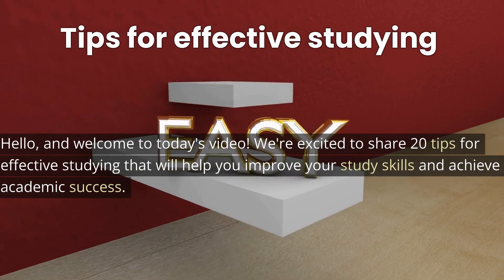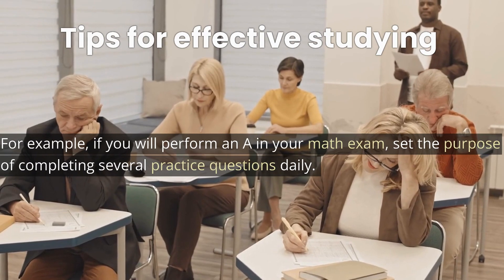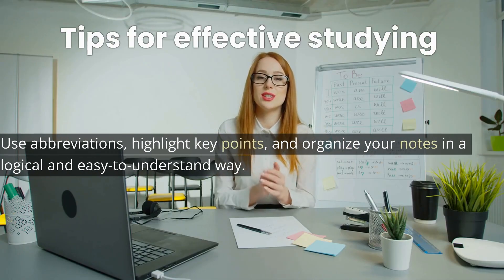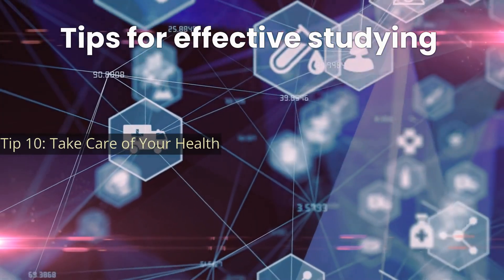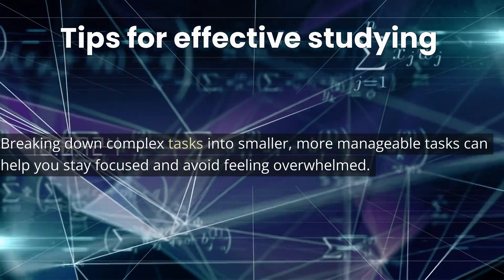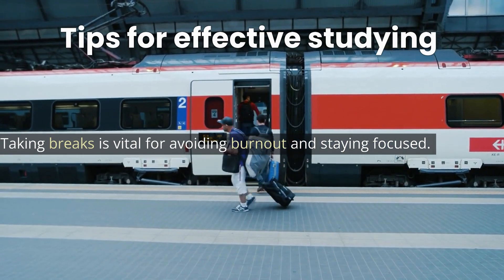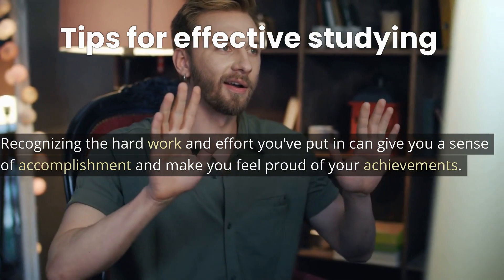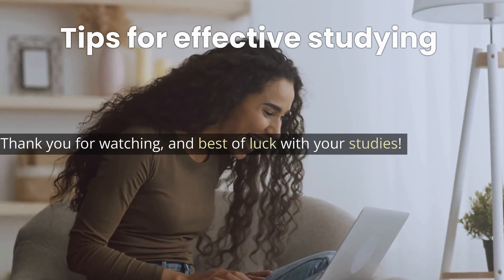How to Study Smarter: Research-Backed Tips for Effective Studying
"Maximize your study time with research-backed tips for effective studying. Prioritize understanding over memorization, use active learning techniques, and take breaks for optimal retention. Develop a study plan and stick to it for long-term success."